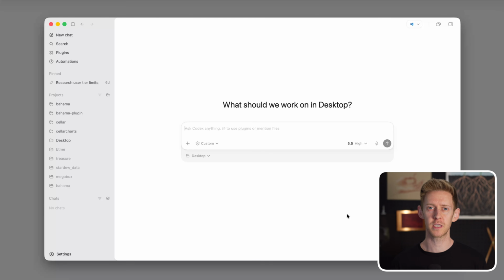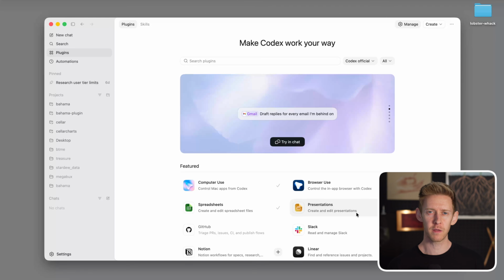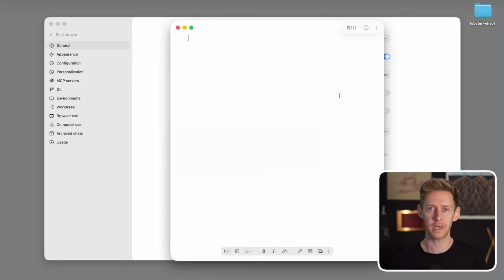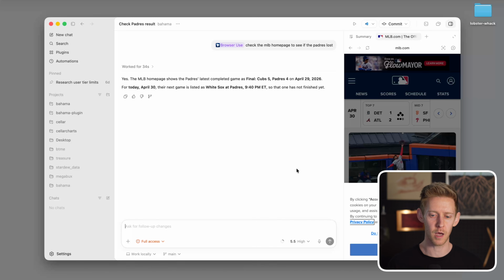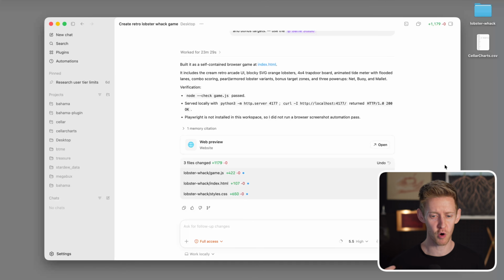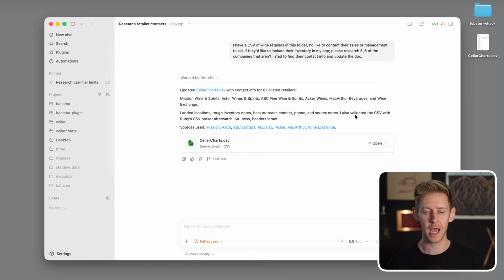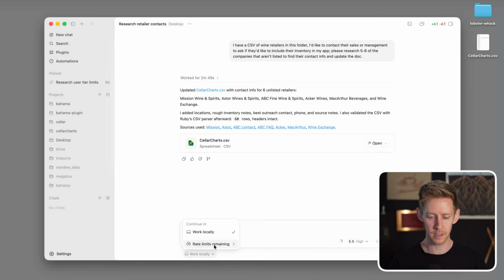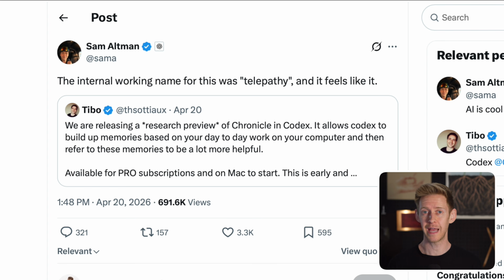Codex is the Best Software Ever Made.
OpenAI’s Codex is the most powerful software I’ve ever used. Much more than a Claude Code competitor, Codex is starting to like what we were promised with AI: the orchestration layer for your whole computer. System-wide computer use, image generation, file manipulation, web research, coding on the fly, and insanely good orchestration all paired with frontier models... let's talk about where this is headed...